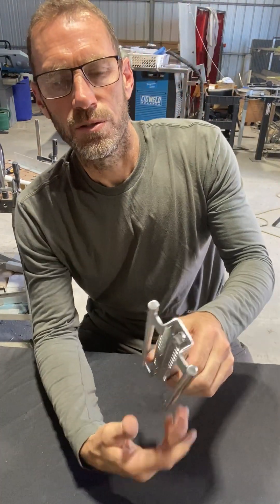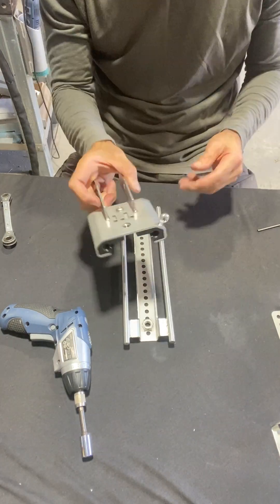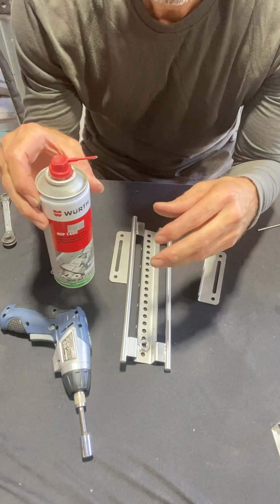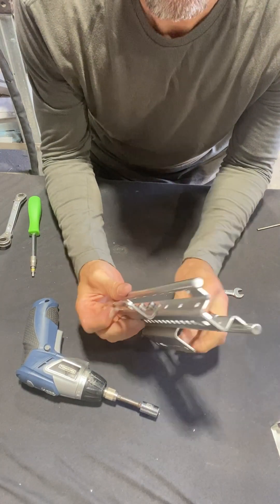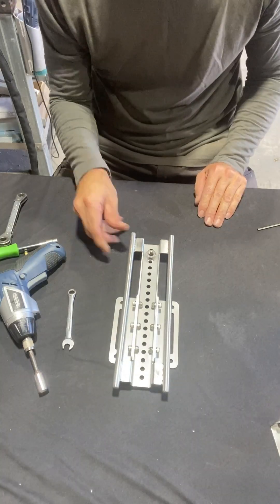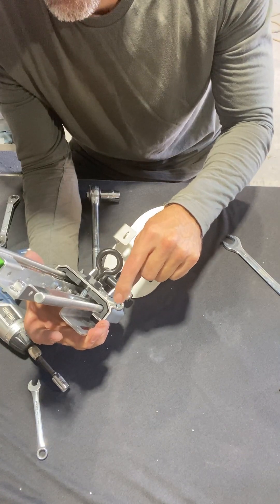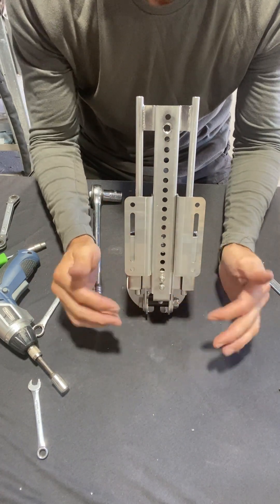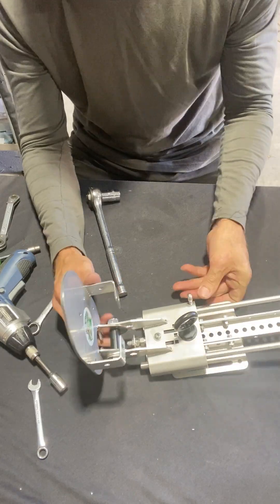Are you interested in the Ti slider system to suit marine transducers?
This slider is to suit the Airmar 1KW Tm series transducers but they can fit most popular transducers